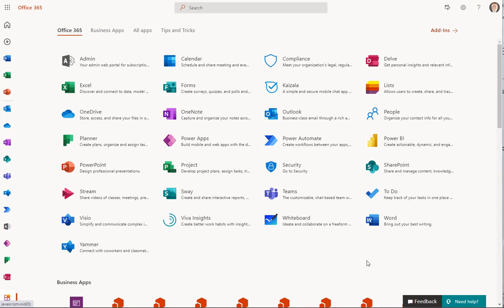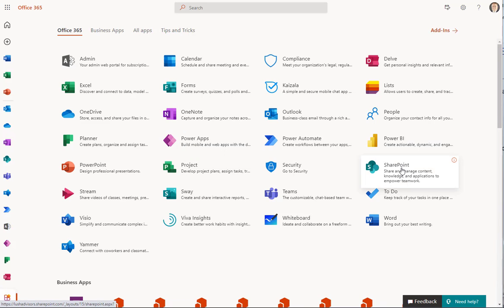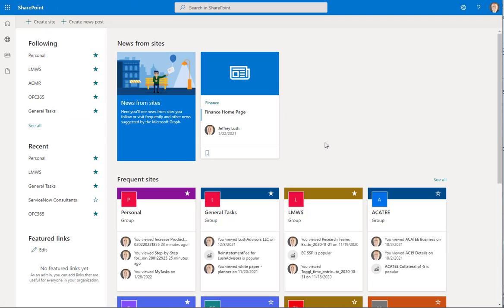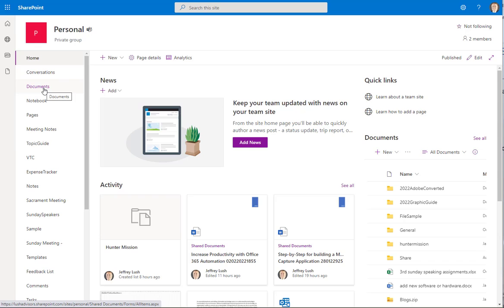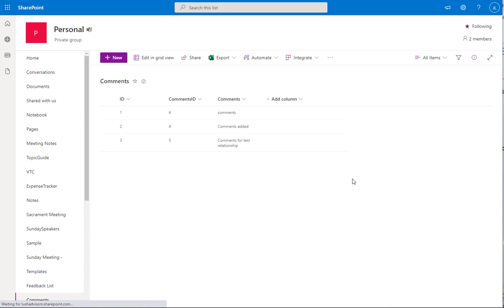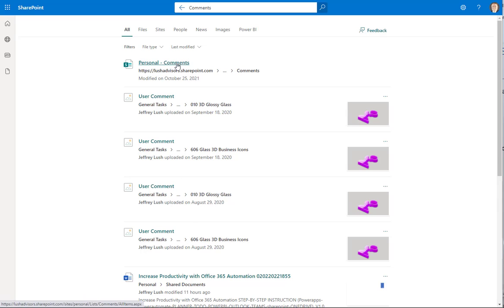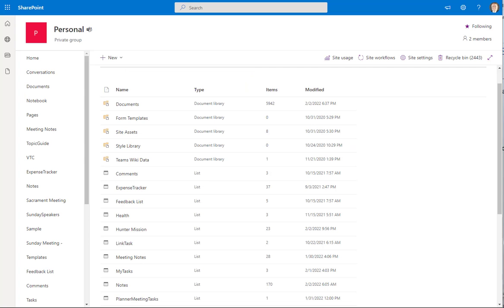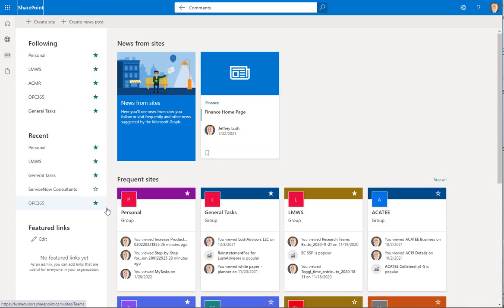Easy trick - Use Site Contents to manage Office 365 Lists [020220221822]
Table of Contents:

00:00 - Introduction
00:27 - open Office 365
00:58 - All apps
01:23 - new tab for SharePoint
01:46 - See all sites
02:36 - documents
02:56 - Look at lists with Site Contents
03:40 - Go to another Sharepoint Site
03:58 - Search in SharePoint
04:35 - Delve